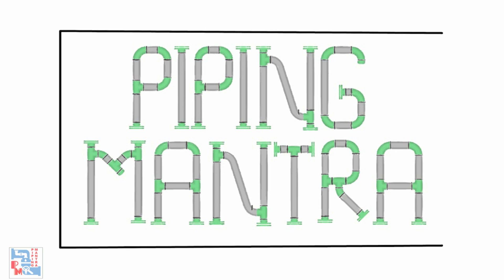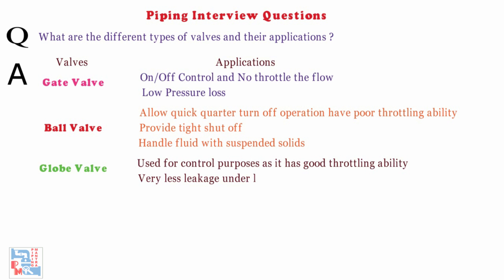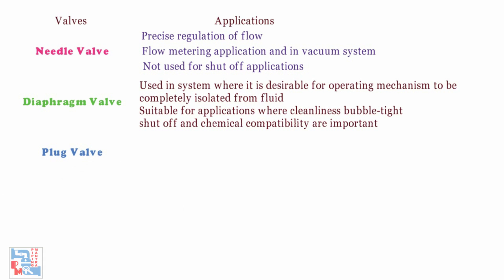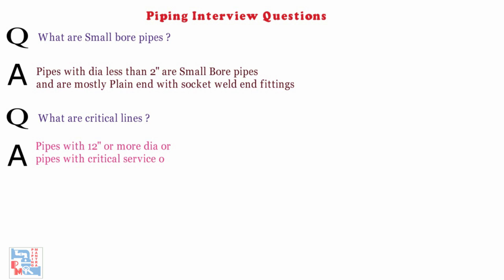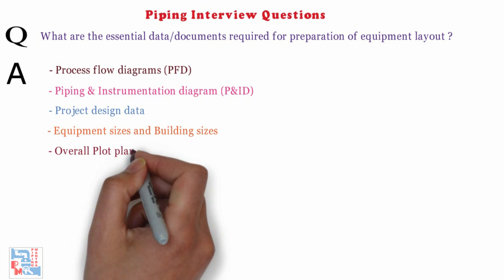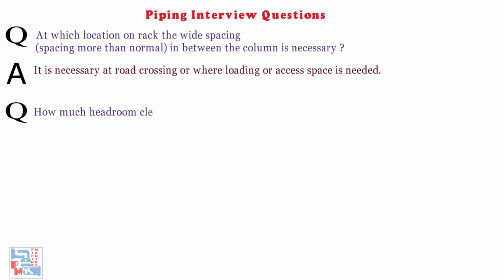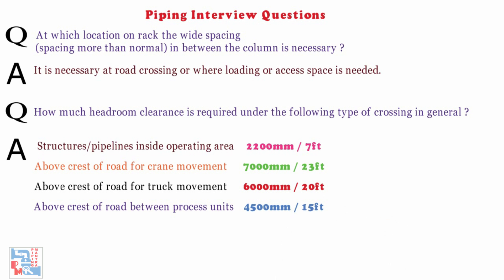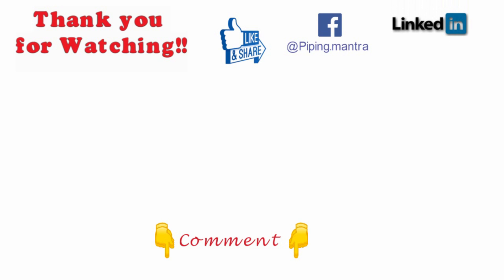Piping Interview Questions | Part-6 | Piping Mantra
Q1.What are the different types of valves and their applications ?
Q2. What are Small bore pipes ?
Q3. What are critical lines ?
Q4. What type of bends do we use in piping ?
Q5. What are the essential data/documents required for preparation of equipment layout ?
Q6. What are the basic principles of locating the equipment irrespective of the type of arrangements ?
Q7. How much distance is kept between columns of a module in piperack ?
Q8. At which location on rack the wide spacing (spacing more than normal) in between the column is necessary ?
Q9. How much headroom clearance is required under the following type of crossing in general ?
Q10. What inputs are required for preparing piping layout ?
Q11. What inputs are required for preparing plot plan ?